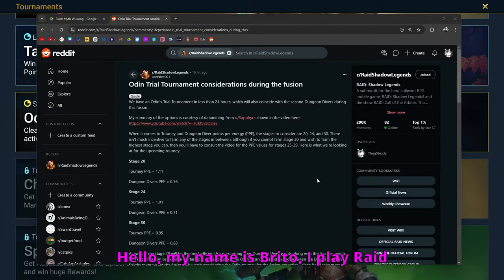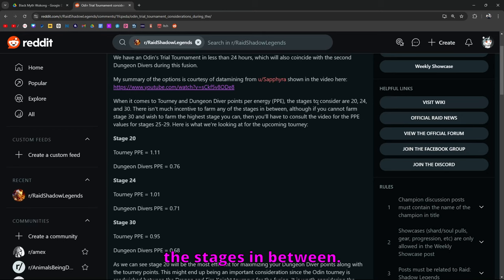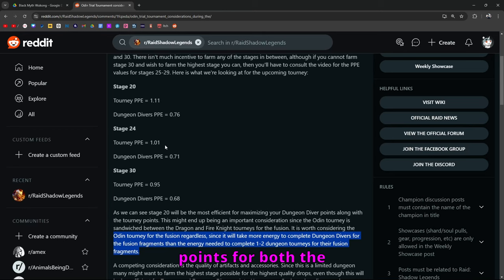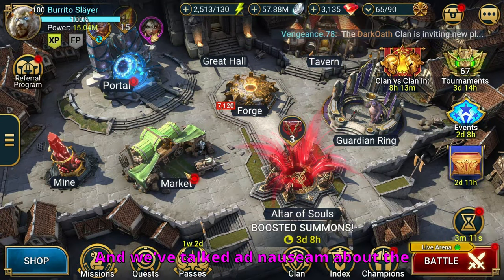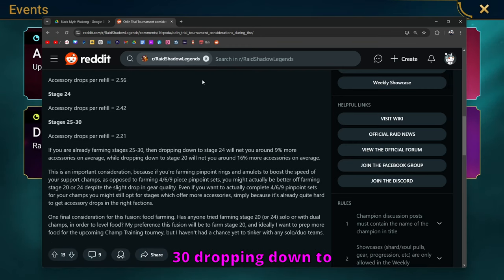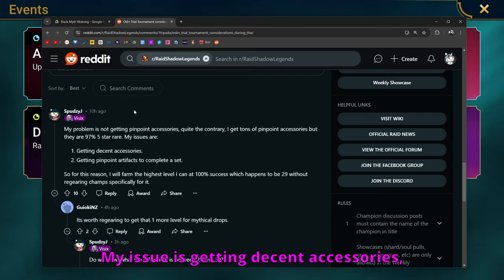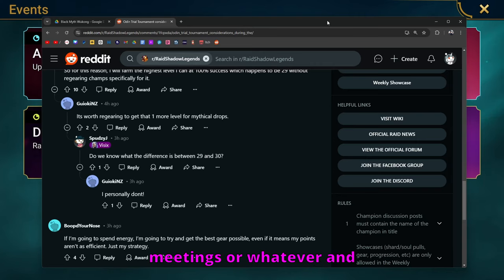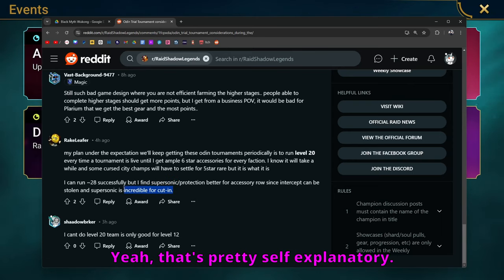SHOULD YOU Do This Tournament During The Thor Fusion? | Raid: Shadow Legends